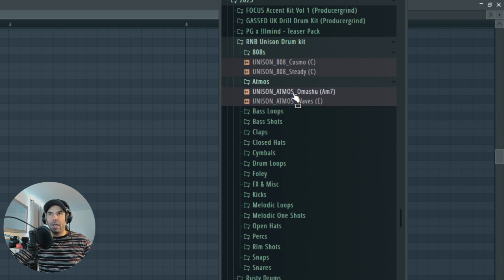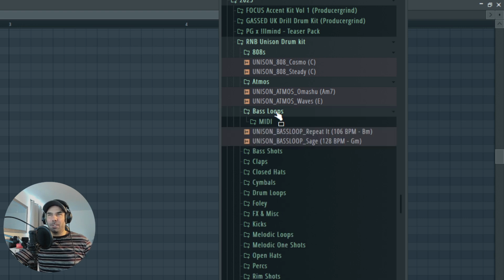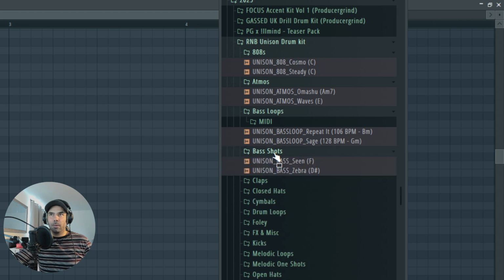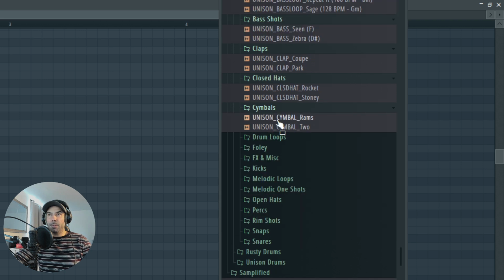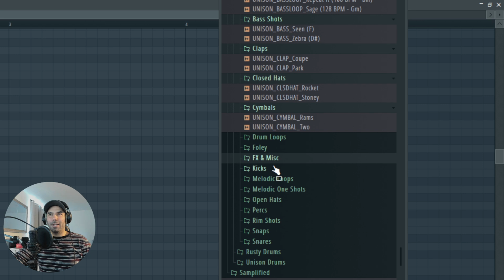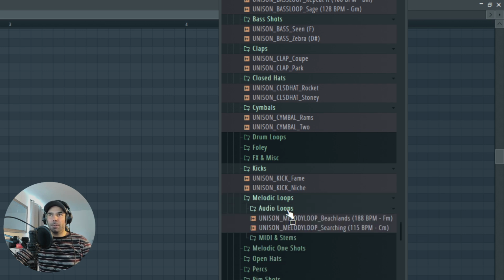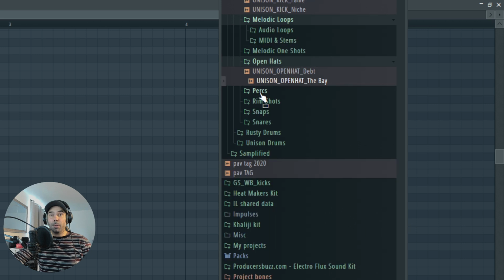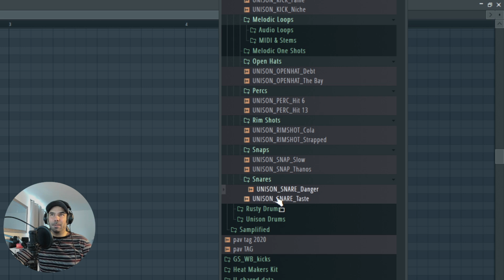60 Free R&B Royalty Free Drum Samples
4. Mix and Master Bundle by iZotope 🛒
5. ShaperBox 3 by Cableguys 🛒
9. Save up to 90% on VST Plugins 🛒
10. Awesome Melody & Drum Samples 🛒

Video Description
If you love producing R&B  type of beats then this free to download RNB drum sample pack is awesome, comes with 60 free to use drum samples which are royalty-free, and they sound quite modern for modern style of R&B  type of beats when it comes to music production.

This drum pack has many R&B kicks, R&B snares, R&B snaps, R&B loops, R&B melody loops, R&B  claps, R&B percs, R&B  hi-hats and loads more.

I highly recommend this free to download R&B style drum sample kit, hope you guys enjoy this one!

Daily YouTube Video Upload Guide
Mon ⭐ Free VST Plugin
Tue ⭐ Free VST Plugin
Wed ⭐ Free Drum Patterns
Thurs ⭐ FL Studio Tutorials & Tips
Friday ⭐ Free Vocal Preset & Settings
Saturday ⭐ Free Melody Loops (Inside FLP Project)
Sunday ⭐ Free Drum Kit